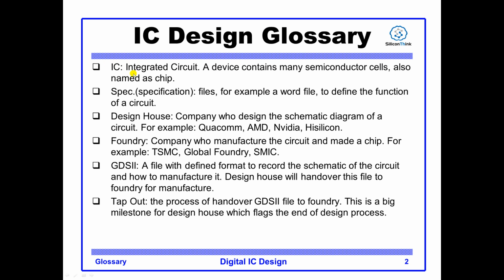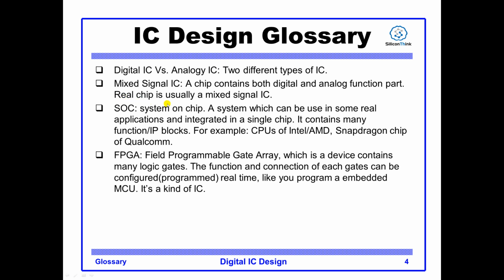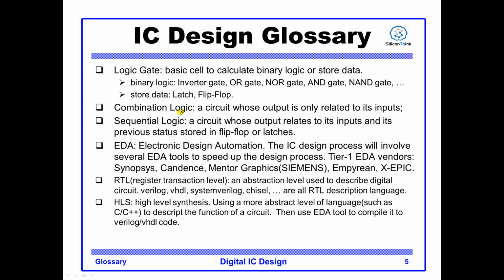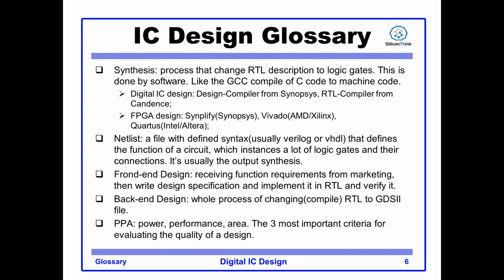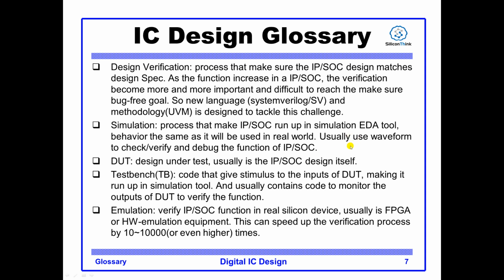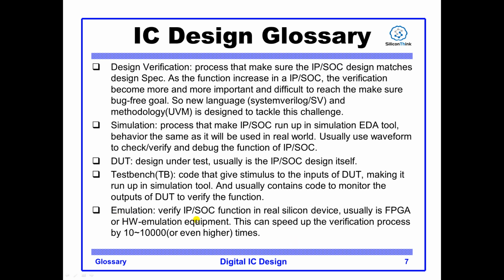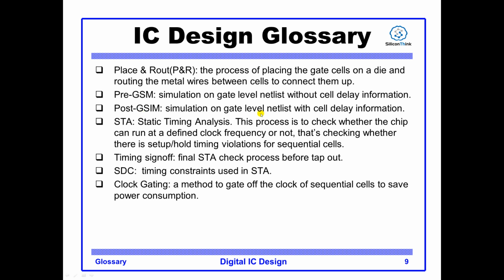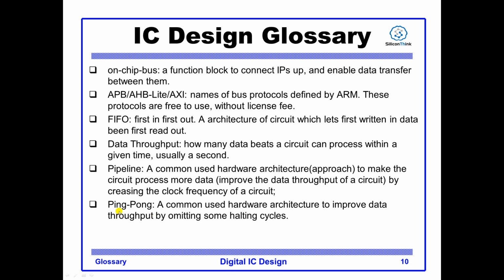00.02.Glossary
Glossary of Digital IC Design and FPGA Design.